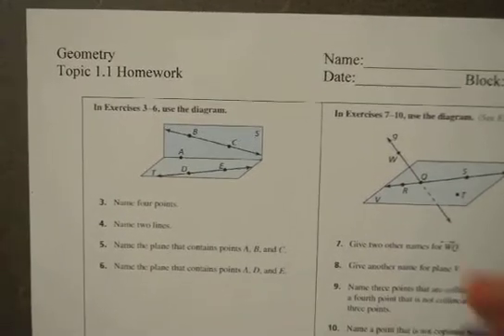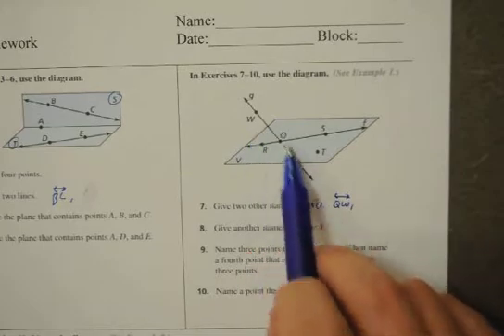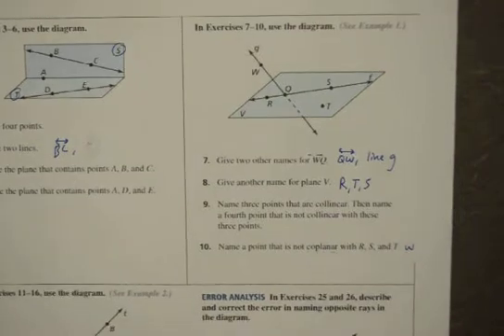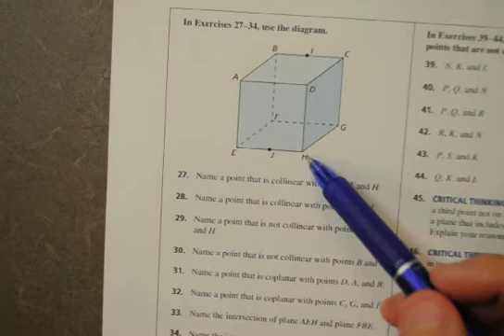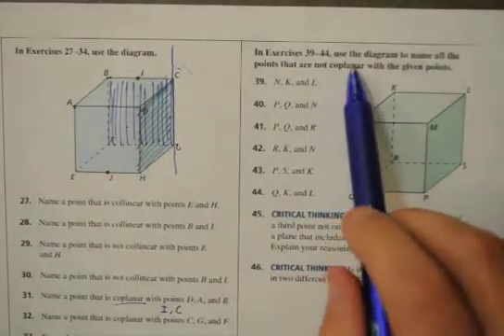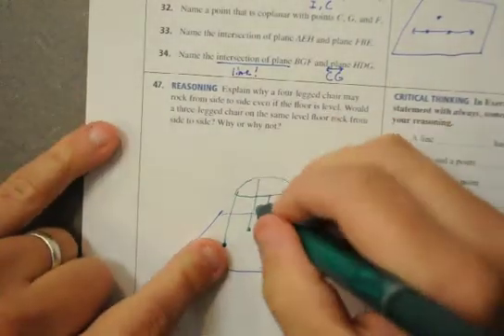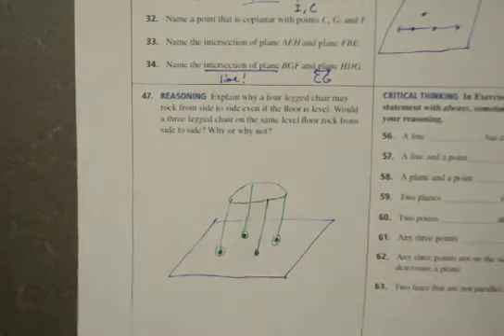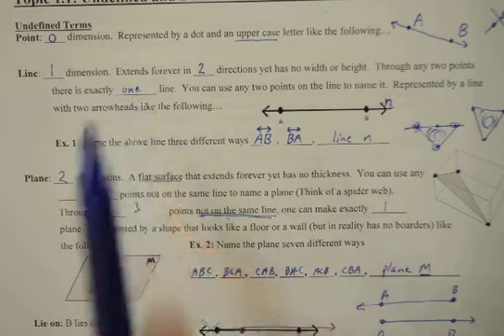Geo Topic 1.1 Worksheet Video